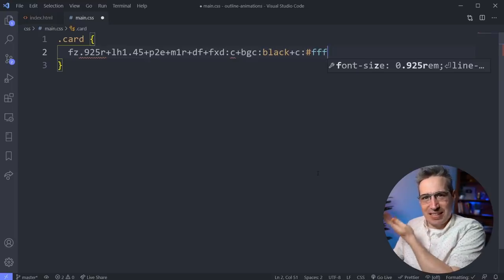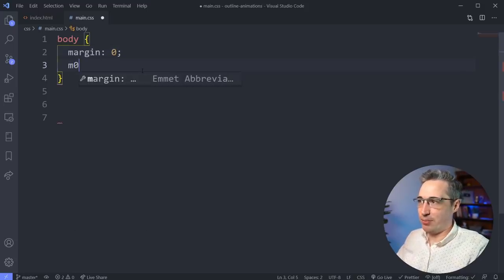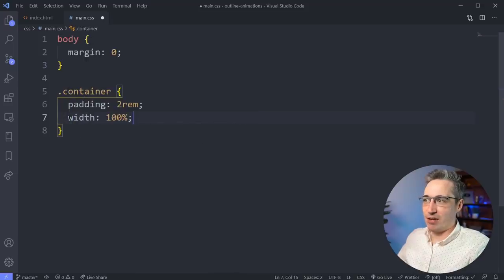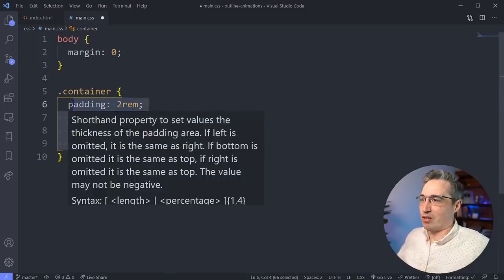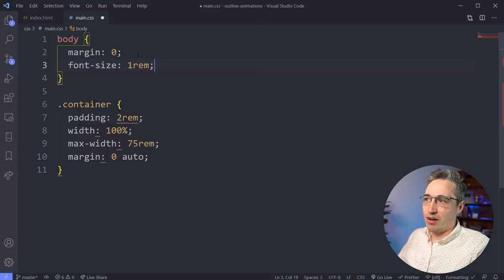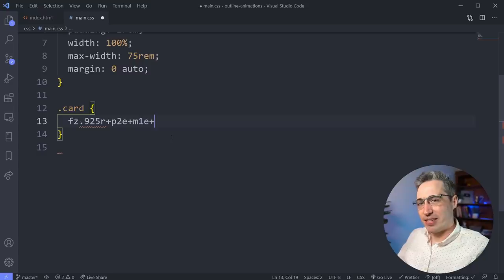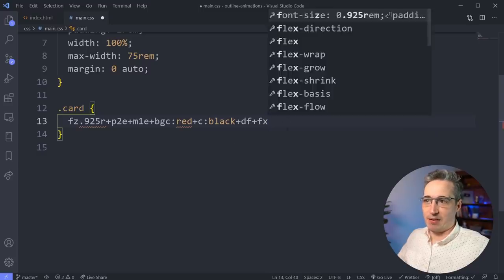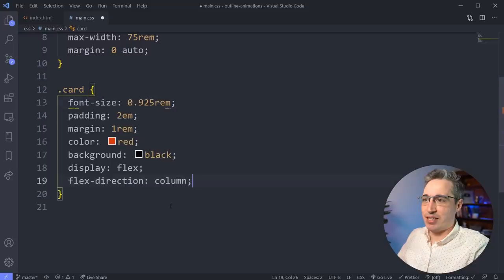You can use Emmet with CSS!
Emmet is awesome, and I use it for my HTML all the time. When I put up my Emmet video, a lot of commenters mentioned that we can use it for CSS too. I've known about it, but I haven't used it a ton... but the more I play with it, the more I like it!

The only drawback is there are a lot of properties to remember new shortcuts for!

Emmet's cheatsheet... use find for what you're looking for, there is a lot 😅